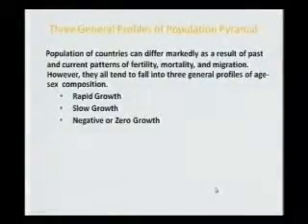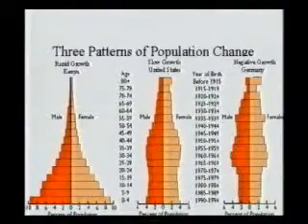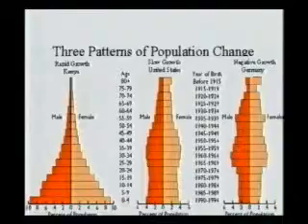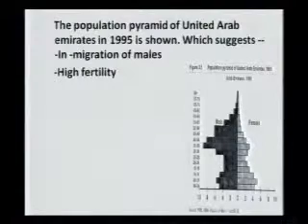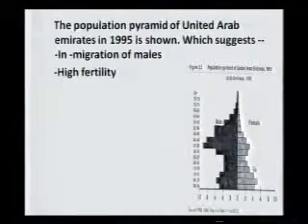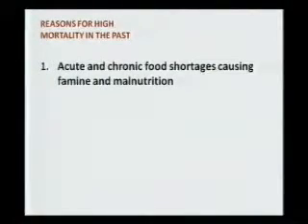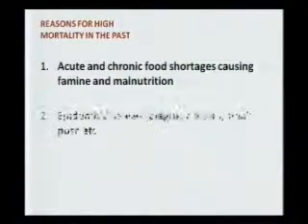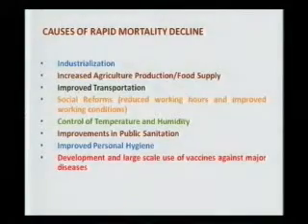Demographic Concepts And Measures - Mehtab S. Karim Lecture Part 2 of 7